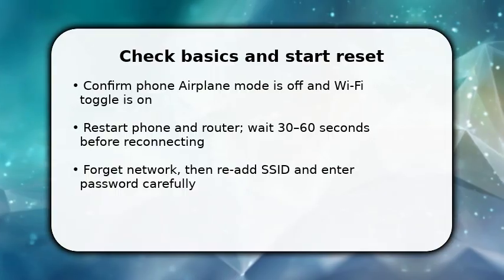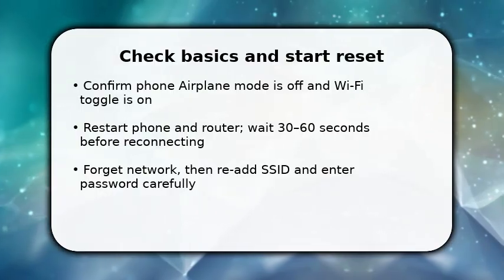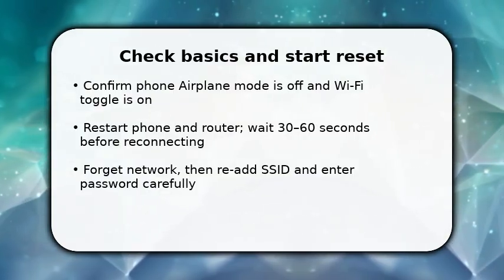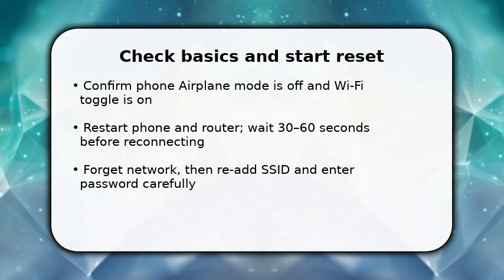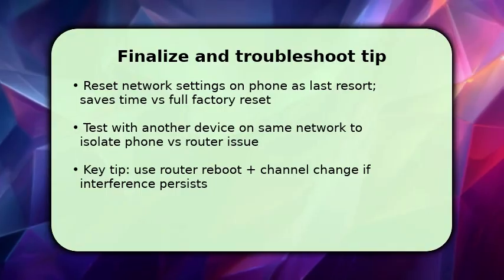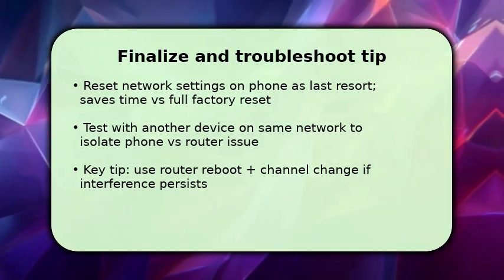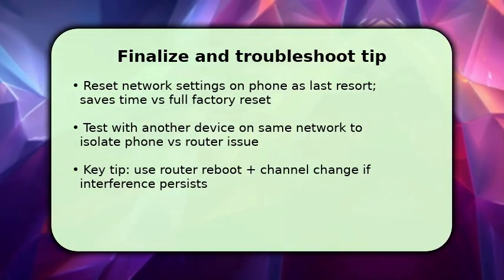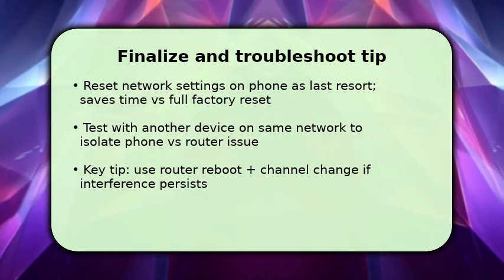How to Fix Phone Wifi Connection (updated)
Discover effective solutions to common phone wifi issues in this updated guide. Learn troubleshooting steps for connectivity problems, optimize your device settings and ensure a stable wireless connection on the go.

fix phone wifi, troubleshoot mobile internet, improve smartphone signal strength, wifi issues fix guide, optimize phone network settings, stable wireless connection on the go